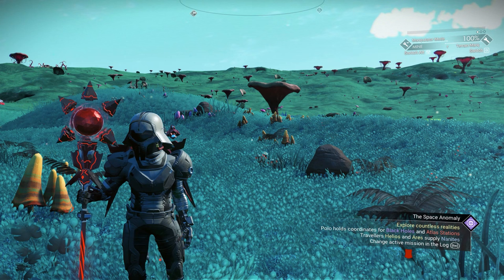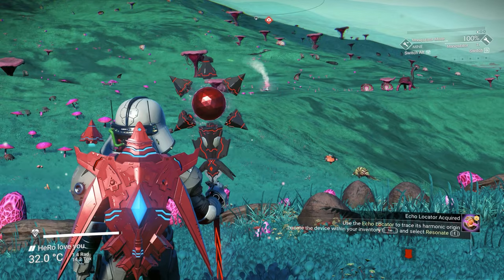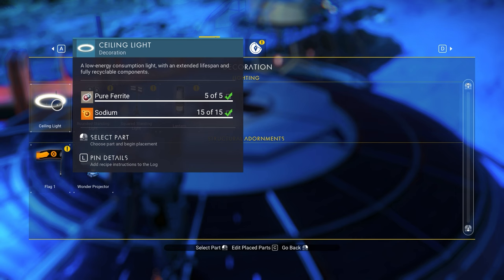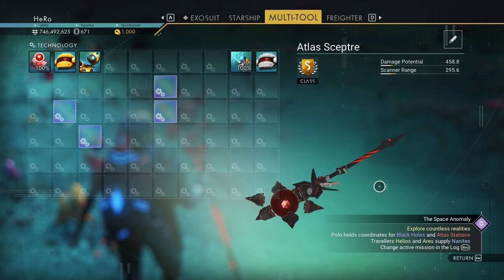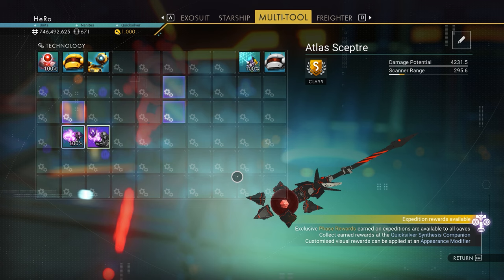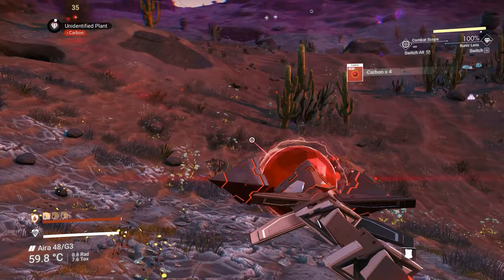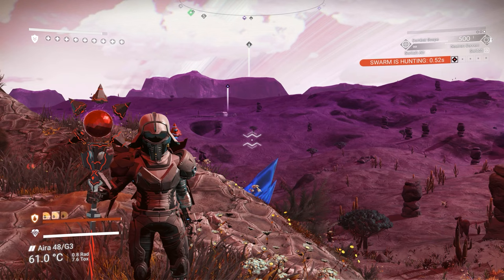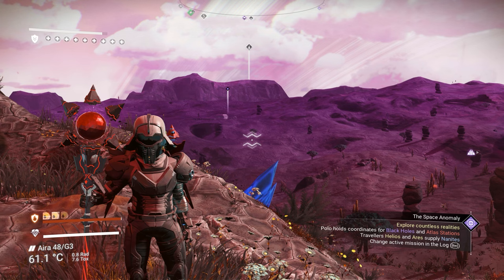NO MAN'S SKY OMEGA How to Maximize Atlas Staff in New Update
in this video i will show you the new pirate freighter in no man's sky and how to maximize atlas staff in Omega Expedition 12 in no mans sky update

🌐 Special Thanks to my VIP Members  :
Sandy Tary
BRISINGR_72
Ronald Burch
Krakadil
Requiem Agent
Garf412
Darsh
celal aydin
Ezy Jamez
TheLastUpdate86
Cory Corzine
Thurman Hester
JustZae
Á. Bargueño
Prekacor
NoName
Rhall
Galactic M
日比野びびすけ
Braedan_XI

🌐 Legends Helping The Channel :
1 : NoName : 25 $
2 : Jackal Ho : 12.2 $
3 : Skyu777 : 5 $
4 : Á. Bargueño : 2 $

No Man's Sky Guides :
📖 YouTube Chapters 📖
00:00 How to Get new Pirate Freighter No Man's Sky Update
00:14 Pirate Freighter in No Man's Sky
00:58 Why Expedition omega is Not Public yet
01:32 Bug in Expedition 12 No Man's Sky
02:23 Best Upgrade for Atlas Staff Multitool
04:01 Test Atlas Staff no man's sky
05:16 Expedition 12 Omega rewards